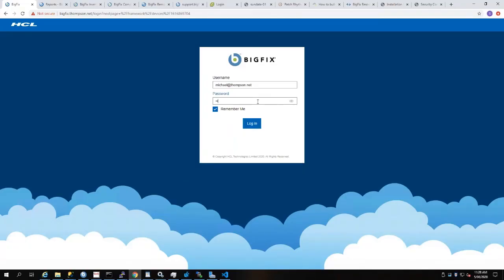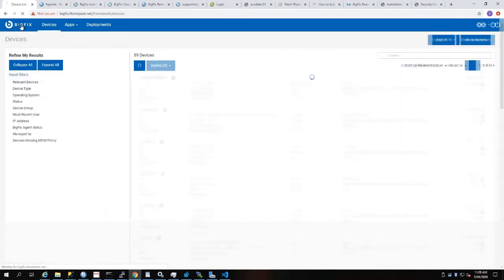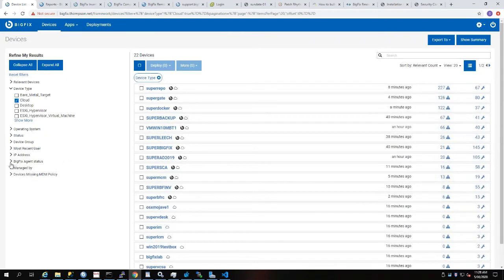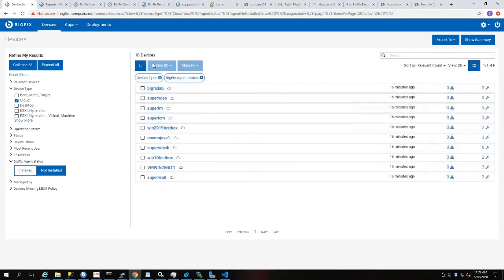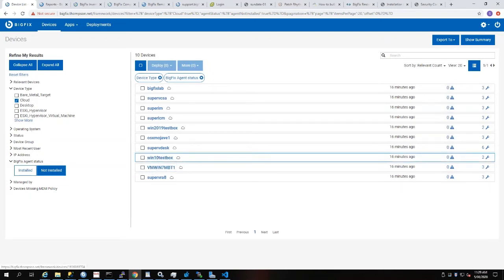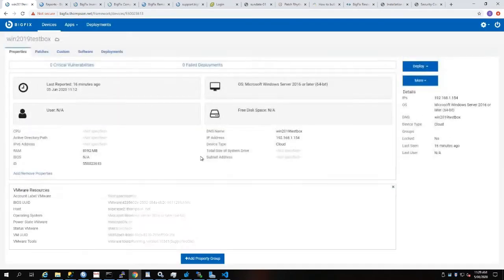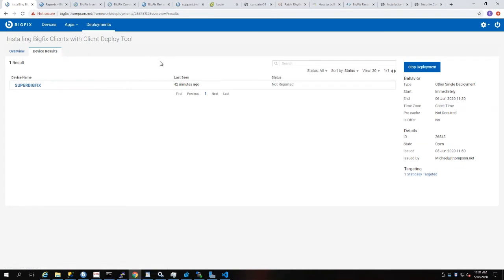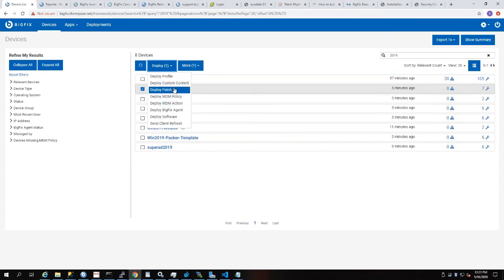BigFix - Multicloud - VMWare Plugin - Installing Agent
This video takes us through the installation of a BigFix Client on a Virtual Server that is running on ESXi via our VMWare Plugin.